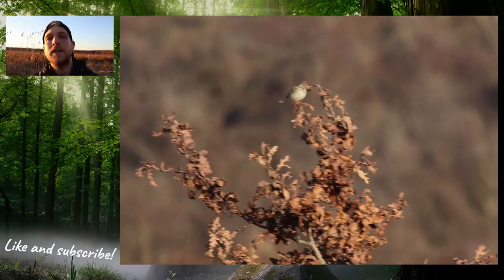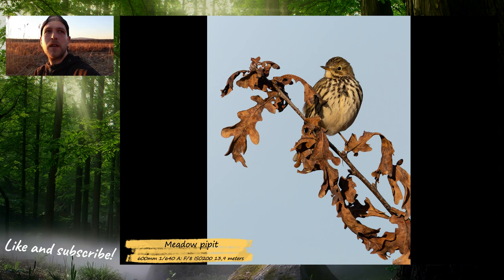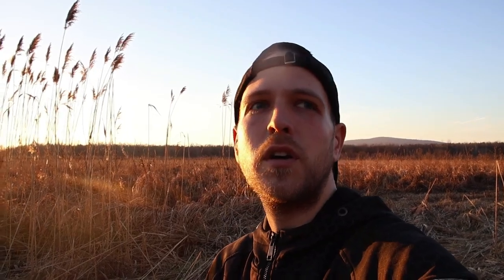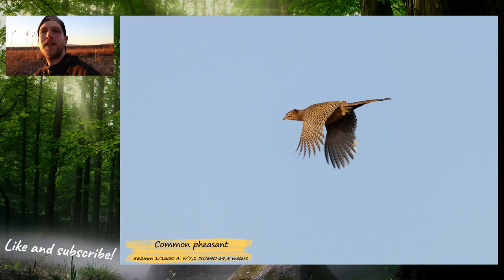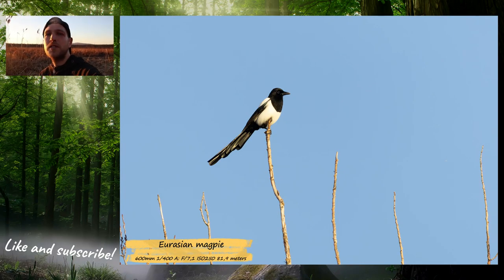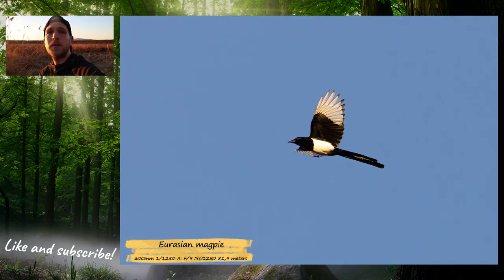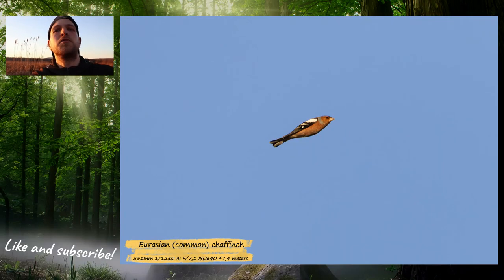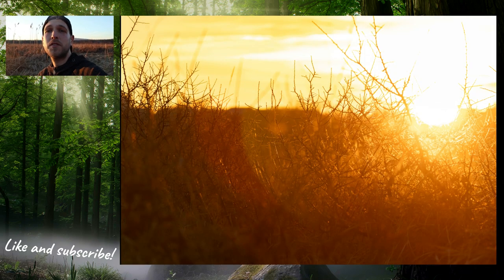Birding with Bence - Meadow pipit, magpies, and others in the sunset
I was in a big field within the borders of the city.

The photos were taken with Canon R10+Sigma 150-600mm C